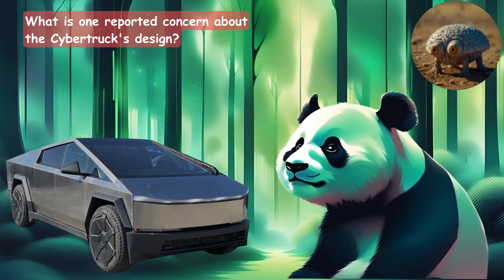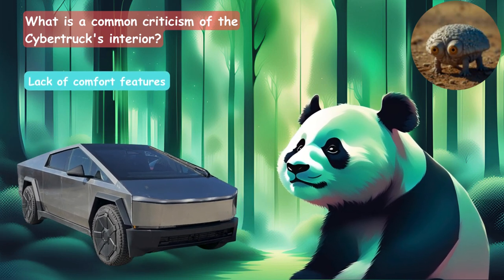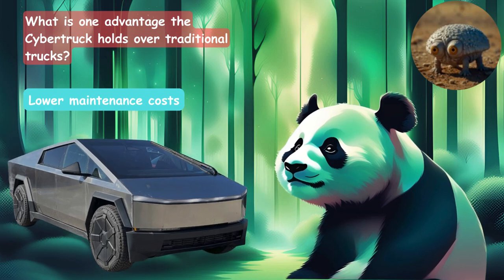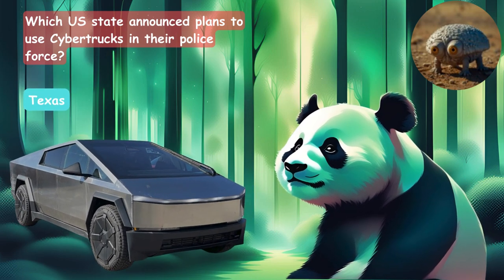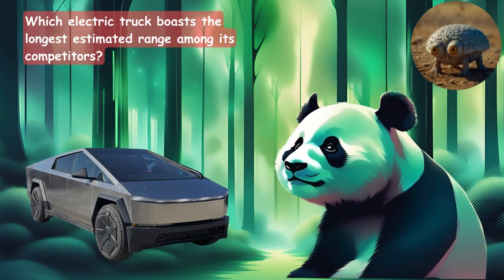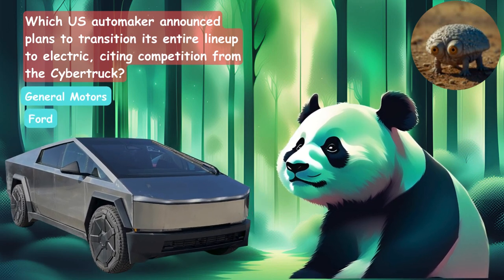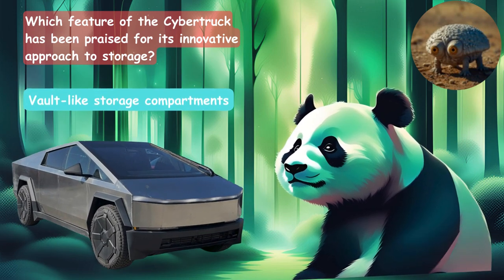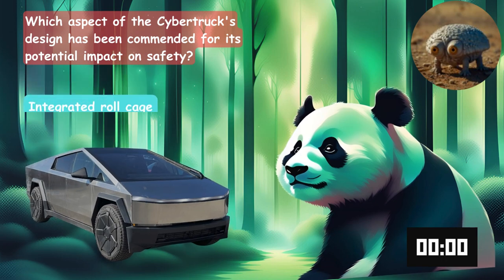Tesla Cyber Truck Quiz | Test Your Knowledge about Tesla Cyber Trucks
Hey going Tesla? Our Tesla Cyber Truck Quiz Challenges 🌞 Test Your Tesla Knowledge might just greatly help you. So, before you make any decisions, watch this eye-opening video quiz about how you can increase your electric vehicle power with Tesla Cyber Truck Quiz Challenges 🌞 Test Your Tesla Knowledge.

In this quiz format video, we delve into common Tesla  situations that electric vehicle drivers should be aware of when exploring electric vehicle owners' situations.

Our Tesla Cyber Truck Quiz Challenges 🌞 Test Your Tesla Knowledge Tactic1 will test your knowledge and arm you with the information you need. Whether you're a first-time electric vehicle owner or looking to upgrade to electric car energy, getting knowledge understanding signs is crucial in making informed decisions.

Watch the video, take the quiz, and empower yourself with the knowledge to navigate the electric vehicle market safely!

ATTN: Some of the content of this video was altered, produced by AI or synthetic.

We are always committed to respecting intellectual property rights and will gladly give credit or resolve any issues if appropriate.

Thank you for your support and understanding.